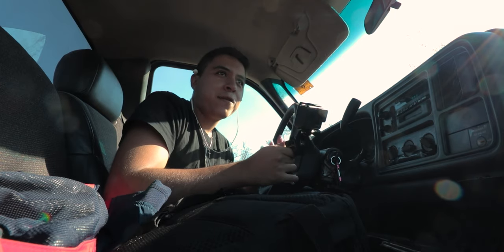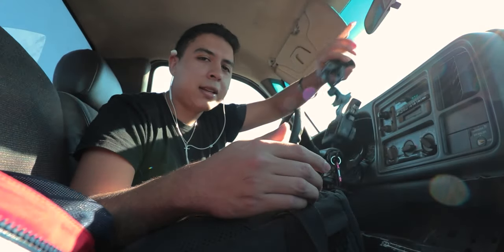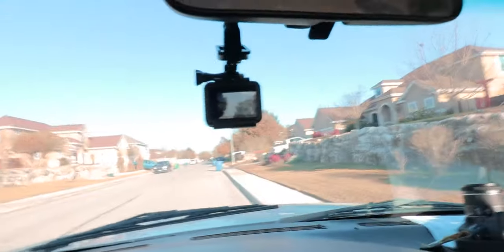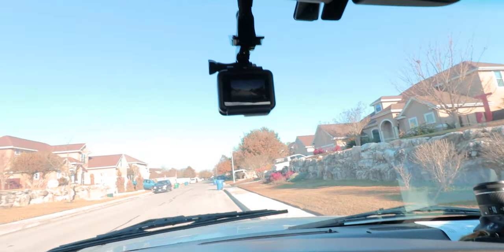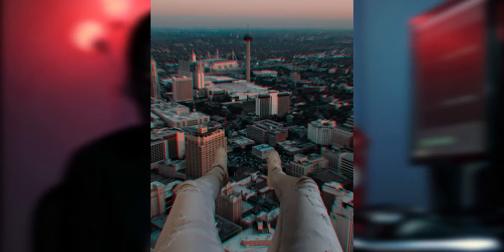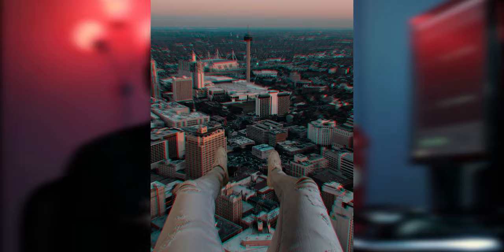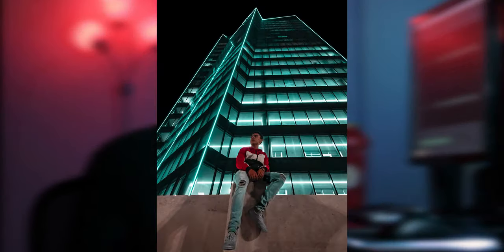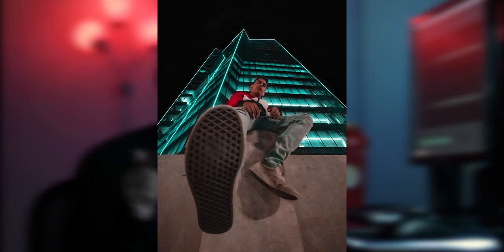VLOG 7 San Antonio Helicopter Ride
Faking a Helicopter Shot for Photography! This Shoot was pretty fun and hectic with Kristen but it was well worth it and got some cool pics out of the day. I hope you guys enjoyed! Have a wonderful night or day whenever your watching this. Peace! (also ignore the whack grading at the end lol idk what happen but yea peace!)

If you haven't already checked out my other videos I make drumming videos and editing tutorials!